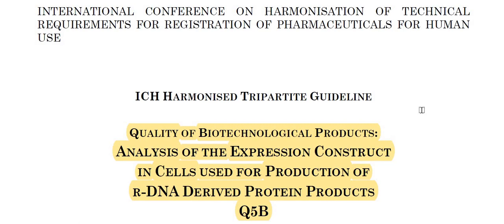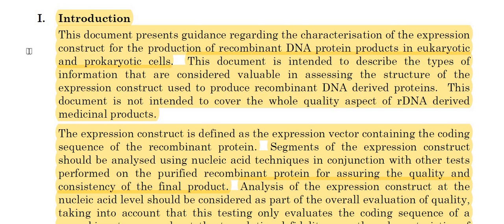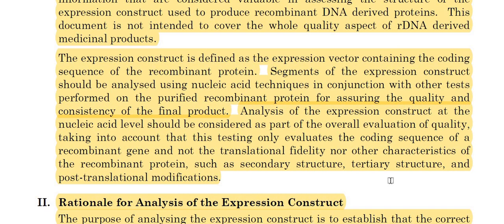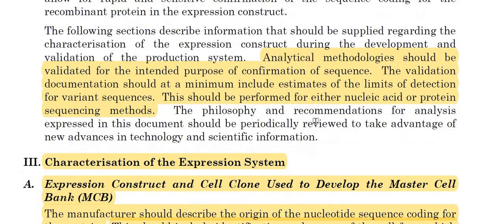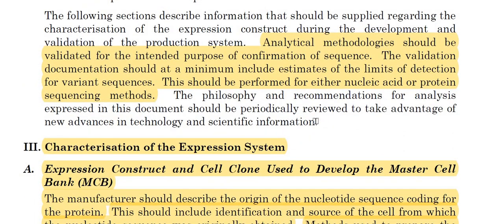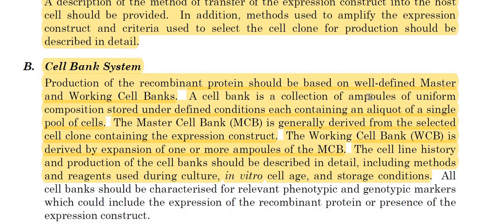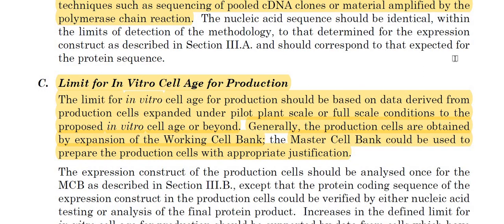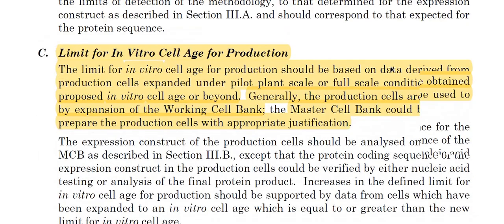ICH Q5B Guideline: Quality of Biotechnological Products: Analysis of Expression Construct (Q5B)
ICH Guideline - Quality of Biotechnological Products: Analysis of Expression Construct of the cells production in used for r-DNA derived protein products (Q5B)
This Guideline has been developed by the appropriate ICH Expert Working Group and has been subject to consultation by the regulatory parties, in accordance with the ICH Process. At Step 4 of the Process the final draft is recommended for adoption to the regulatory bodies of the European Union, Japan and USA
Current Step 4 version dated 30 November 1995.